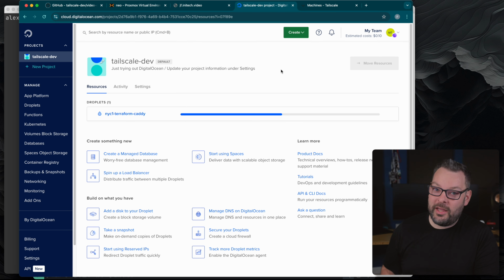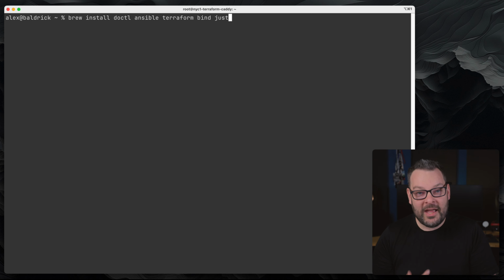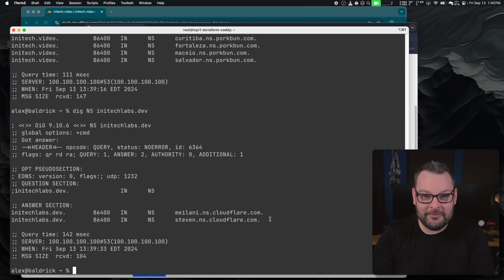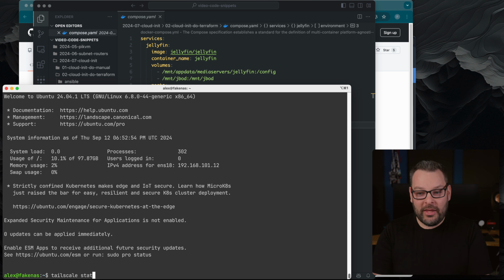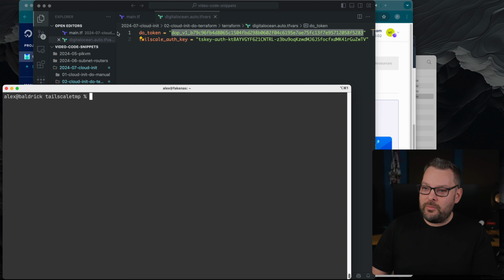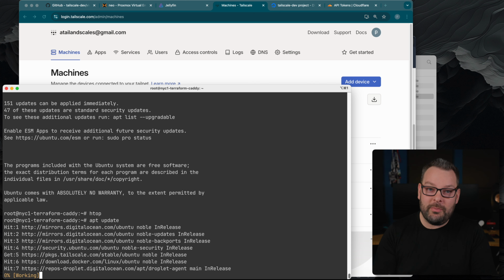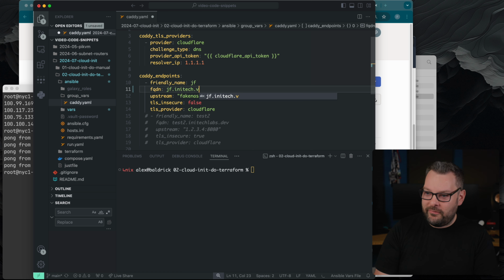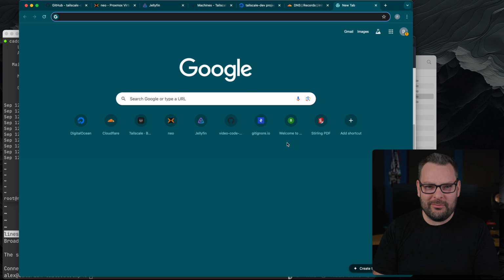Remotely access Jellyfin (or anything else) from anywhere with a cloud VPS and Caddy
If you've ever wanted the ultimate cloud reverse proxy which could expose any service, anywhere in your infrastructure from one place, then today's video will be right up your street!

We're going to use Caddy running on Digitalocean to reverse proxy a Jellyfin instance running behind a NAT'd firewall and use Tailscale as the connecting fabric behind the scenes to make it all work magically. In under 3.5 minutes you can spin this up from scratch yourself, and in today's video Alex will show you how.

Chapters:

00:00 - Start
04:12 - Workstation configuration and pre-requisites
08:44 - Nameservers and DNS
12:37 - Deploying Jellyfin with docker
19:17 - API tokens
23:36 - VPS creation with Terraform
31:51 - Encrypted secrets with Ansible
34:22 - Deploying Caddy with Ansible
40:25 - Did it work?